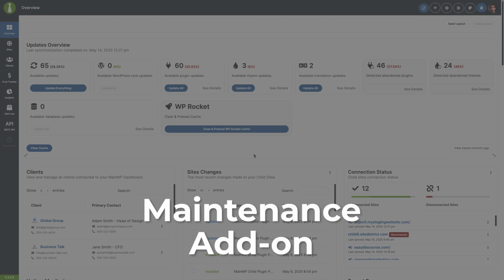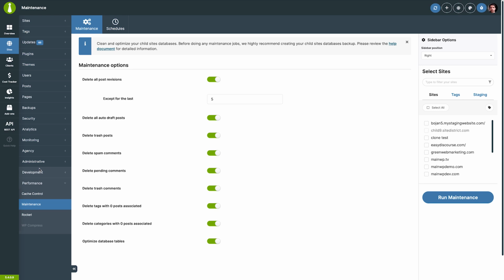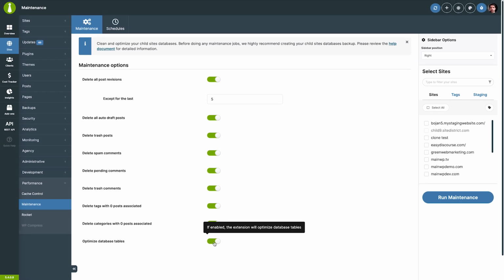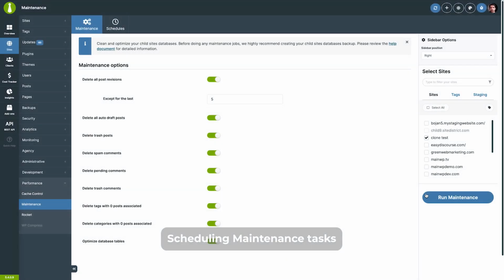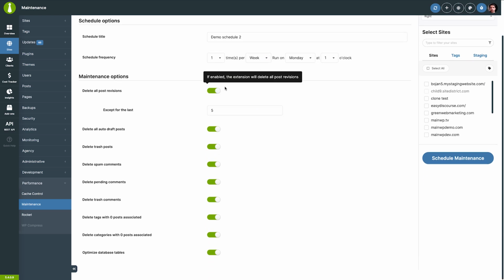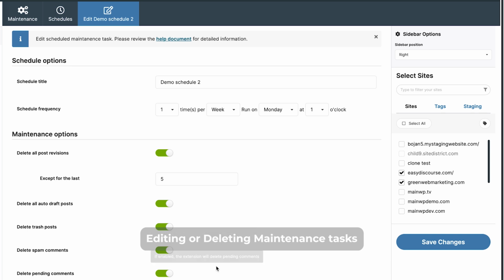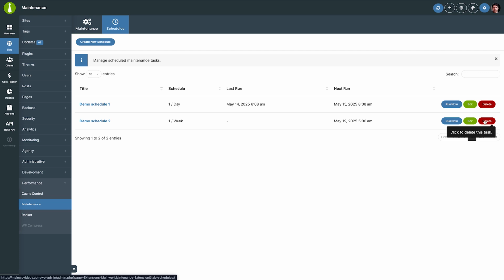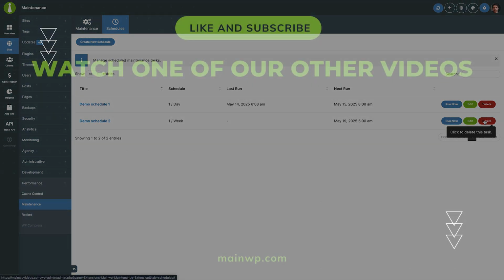MainWP Maintenance Add-on: Set It & Forget It Database Cleanup - MainWP 101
In this MainWP 101 video, we’re showing you how the MainWP Maintenance add-on helps you clean up and optimize your Child Sites’ databases, all from your MainWP Dashboard. You’ll learn how to remove old revisions, spam comments, unused tags, and even optimize database tables for better performance.

We walk through how to run a one-time cleanup, as well as how to set up automated maintenance schedules, so you don’t have to worry about manually managing each site. Whether you’re trying to speed things up or just keep things tidy, this add-on is a solid time-saver.

🔍Chapters:
0:00 Intro
0:18 Add-on overview
1:10 Scheduling maintenance tasks
1:49 Editing and deleting scheduled tasks
2:08 Outro

🔗 Useful Links:
• Purchase the Maintenance add-on as part of the MainWP Pro Bundle